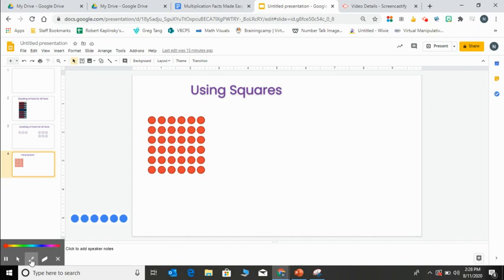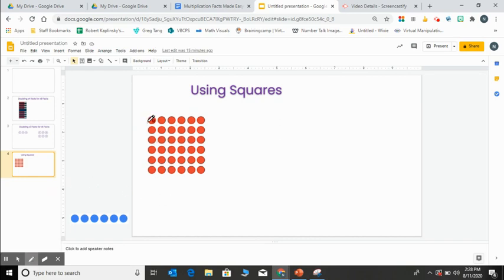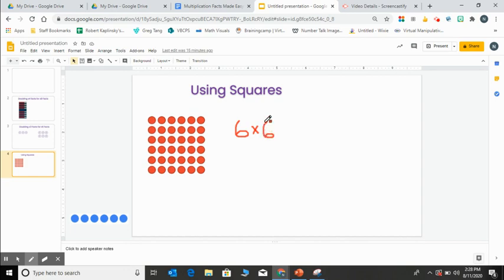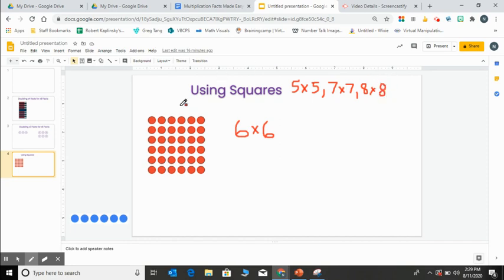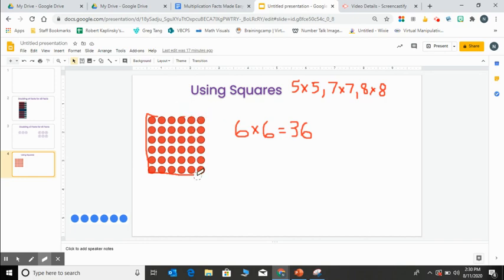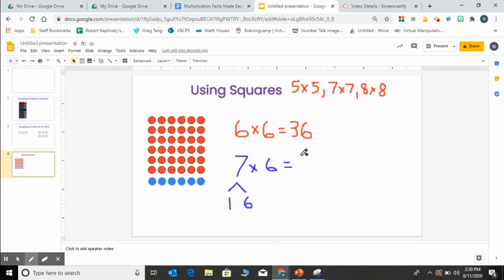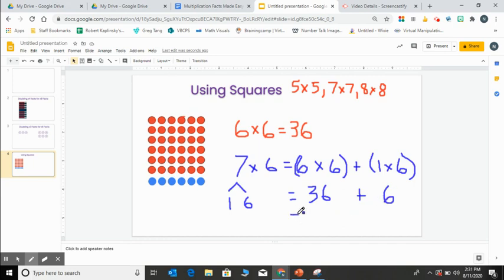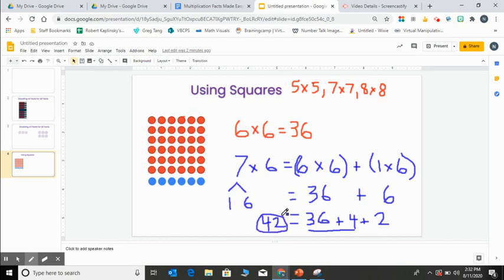Multiplication: Using Squares